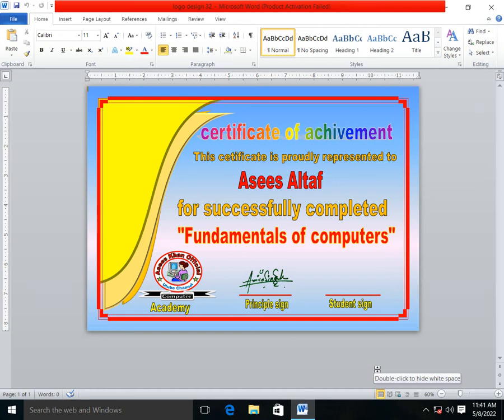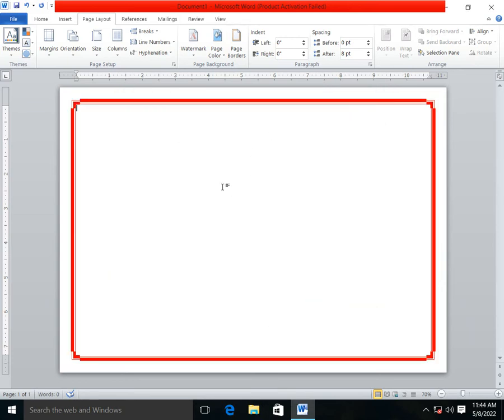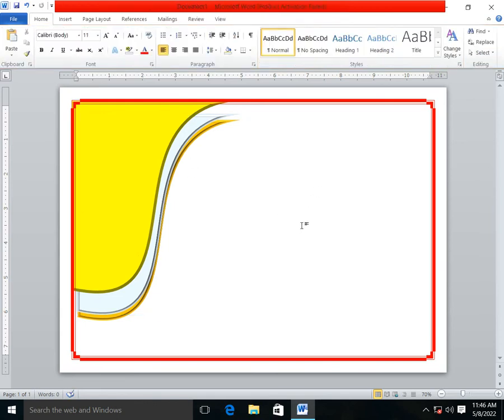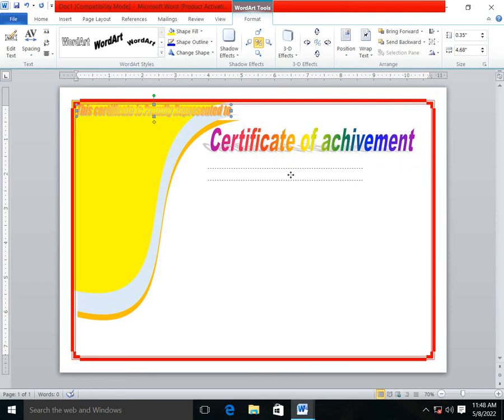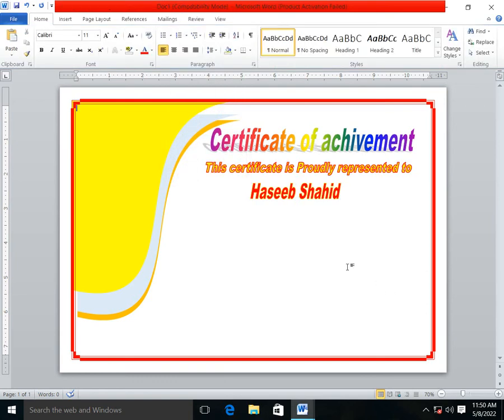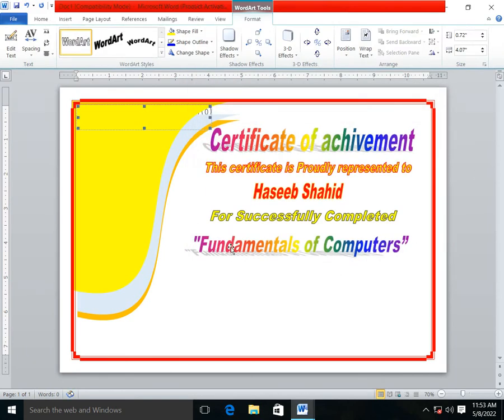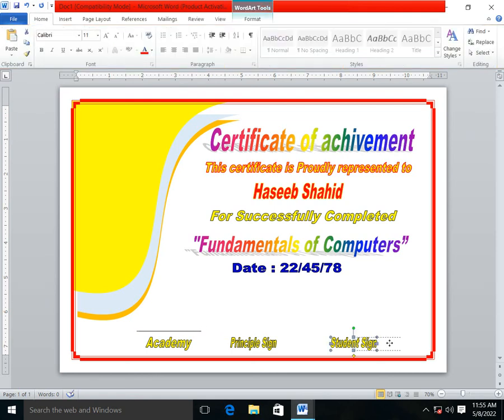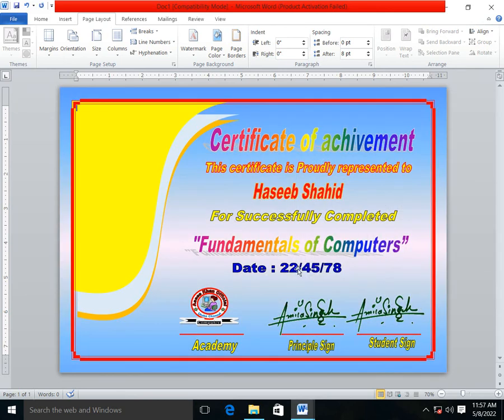How to make a Certificate in Ms Word.sample 2#Ms Word ,Certificate in Ms Word,Asees khan Official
How to Make a Certificate in ms Word.Easy and simple method of Making certificate in Ms Word.